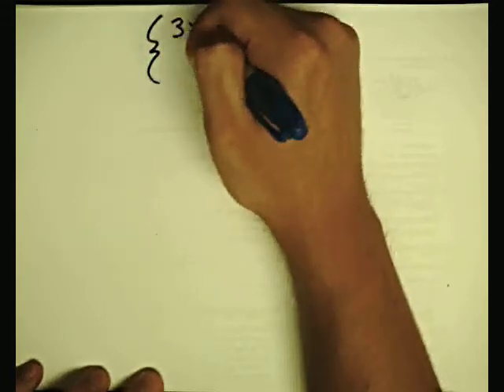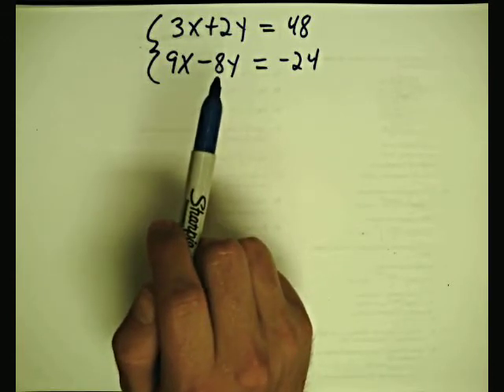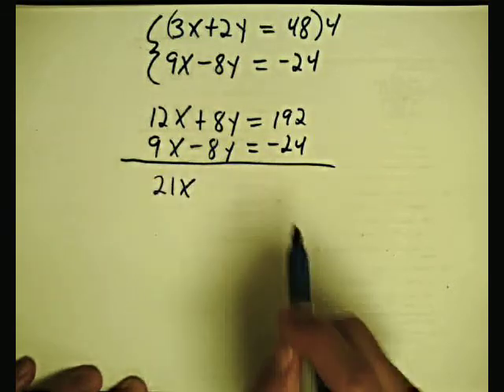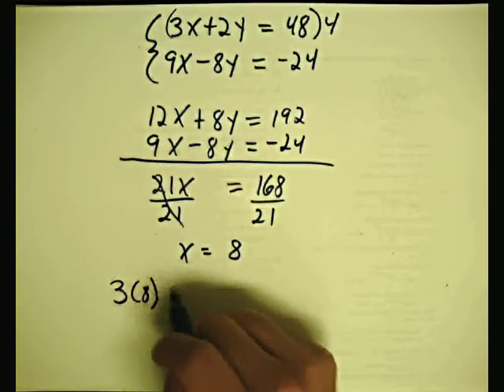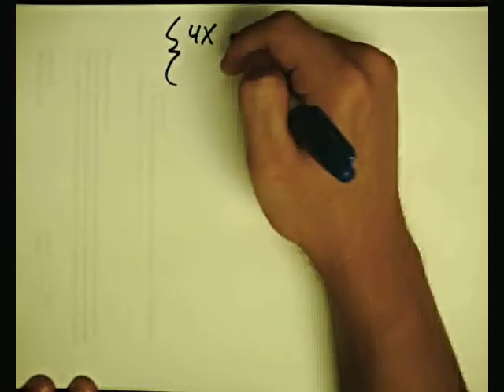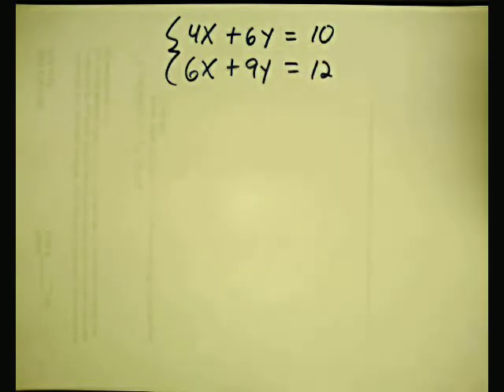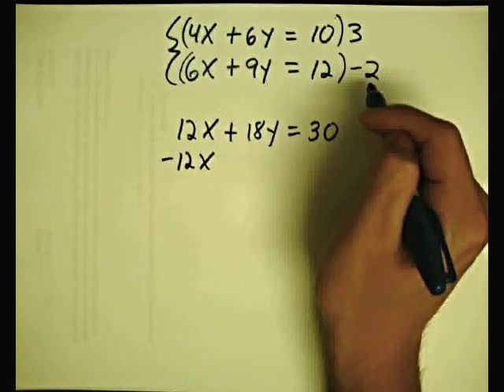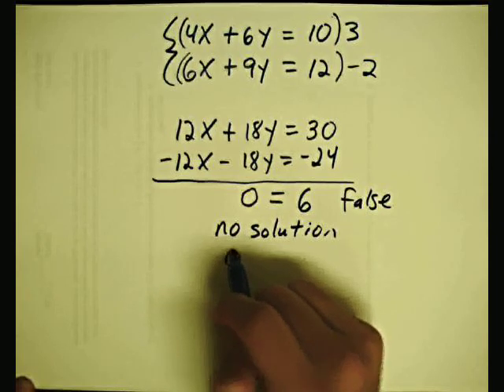5.1 Addition Method